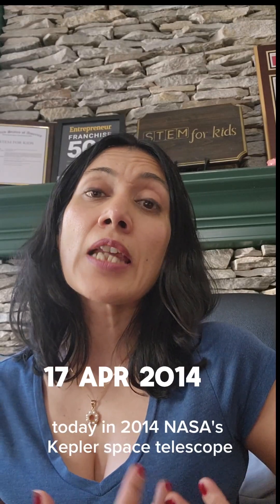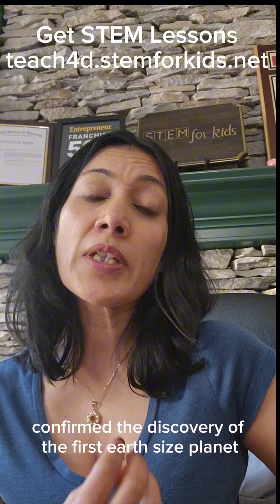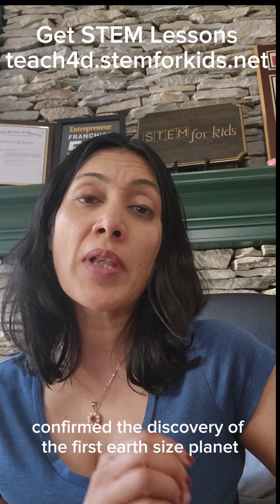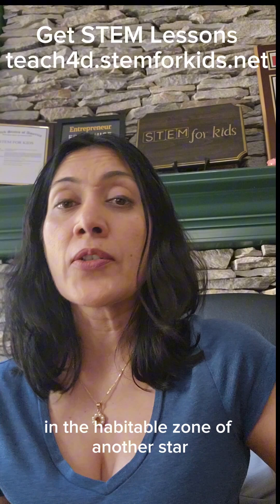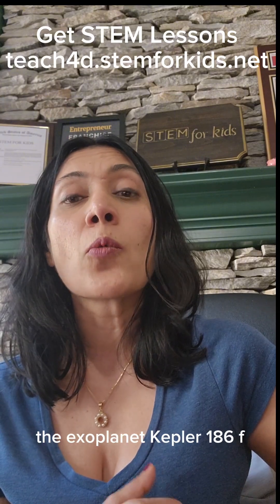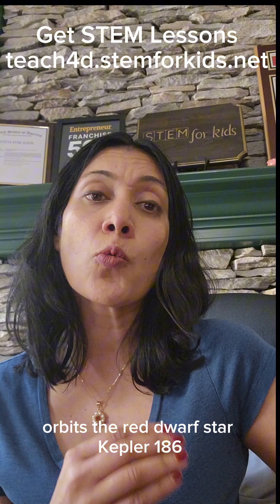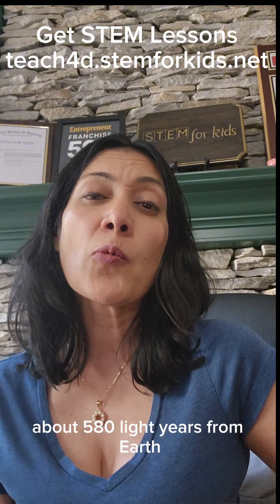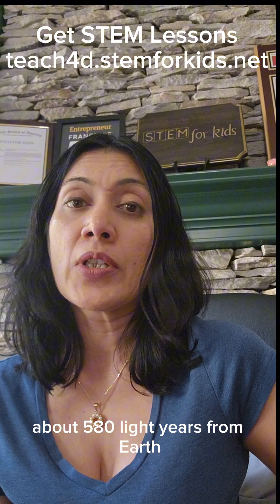Earth 2.0? Unveiling Kepler-186f, the Habitable Exoplanet! Today in STEM History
Today in STEM History - 17 April, 2014, NASA’s Kepler space telescope confirmed the
discovery of the first Earth-size planet in the habitable zone of another star.

★GET MY BOOKS: STEM ICONS★
Inspiring rhyming short biographies of people whose inventions, discoveries and research have
advanced the fields of Science, Technology, Engineering And Math (STEM).

Leave a comment on this video and it'll get a response.
social platforms too:
Best Wishes,
Moni